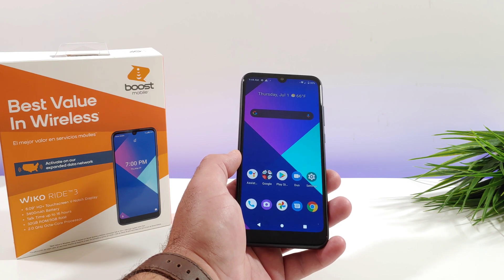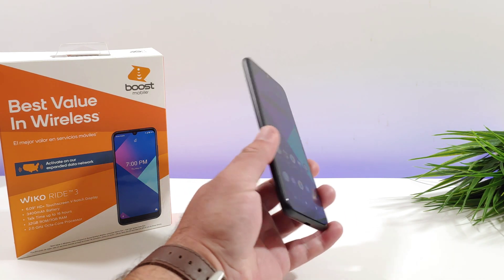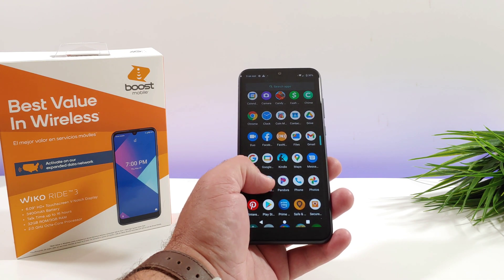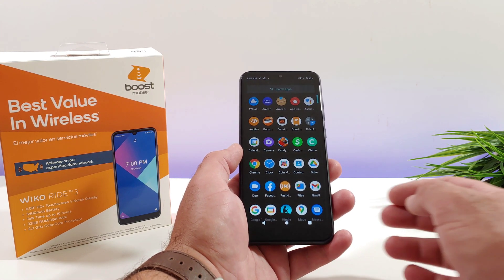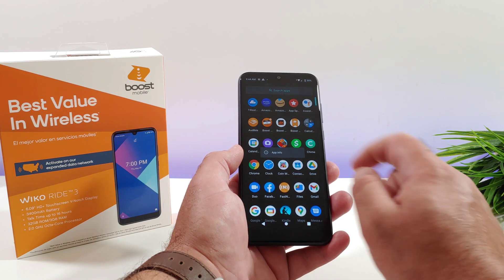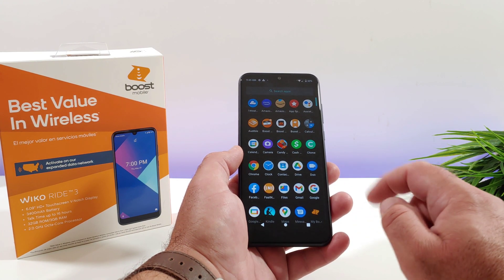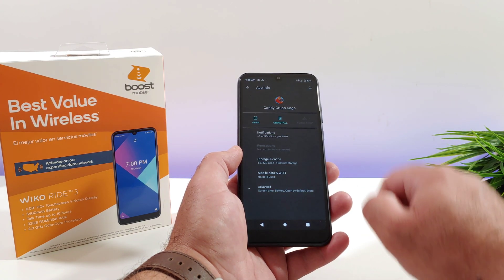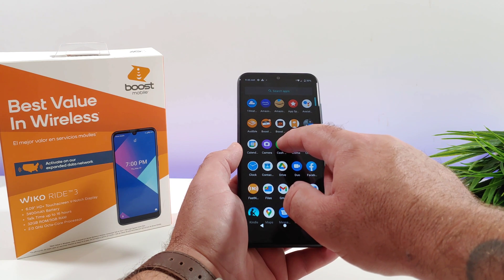Wiko Ride 3 - How to Uninstall unwanted apps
Hi everyone welcome back to another video. In today's video I share with you. How to uninstall unwanted apps. On the Wiki Ride 3 for boost mobile.